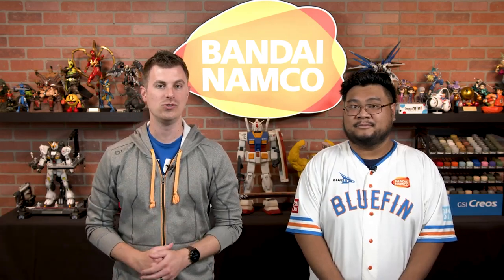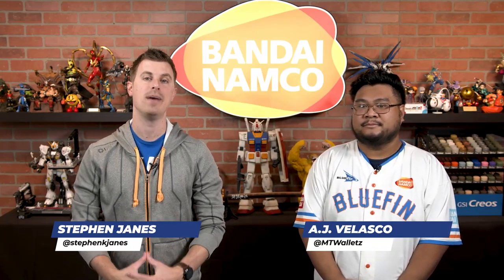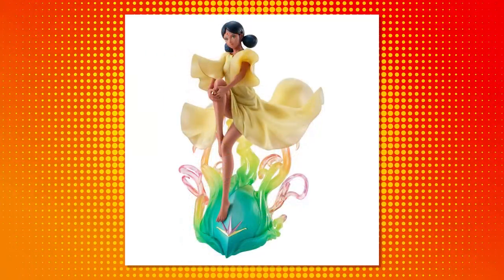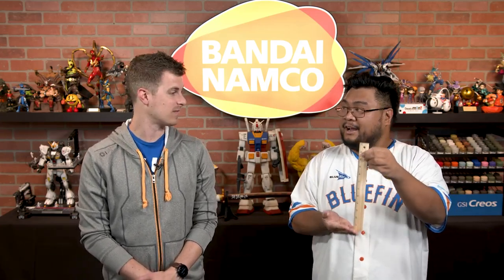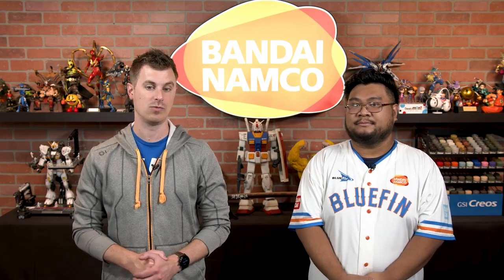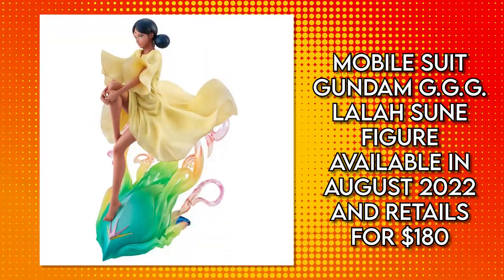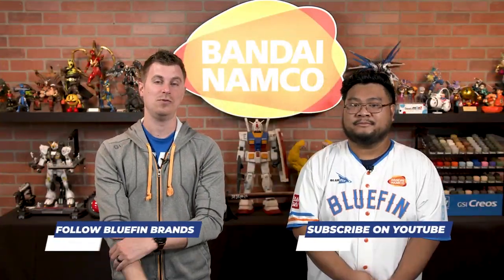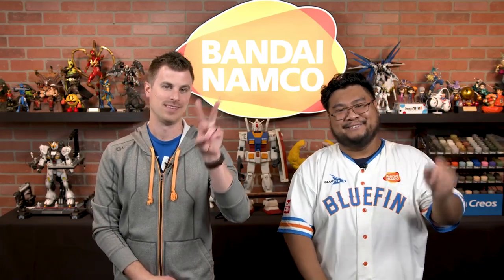Mobile Suit Gundam G.G.G. Lalah Sune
The seventh entry in the Gundam Girls Generation line features Lalah Sune! This non-articulated figure is nearly ten inches tall and features a beautifully crafted stand of blue-green, and her dress reproduce the floating effect seen in zero-gravity space! Lalah Sune will be available in August 2022 and retail for $180.

Be sure to give this video a thumbs up and subscribe to our channel for more First Looks like this, and remember to hit that bell notification to stay informed about future videos and releases!